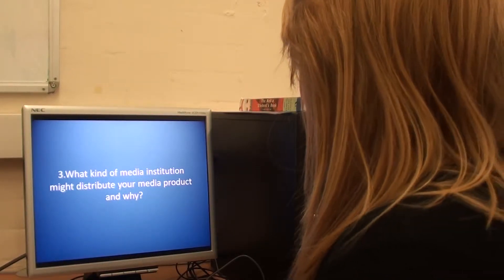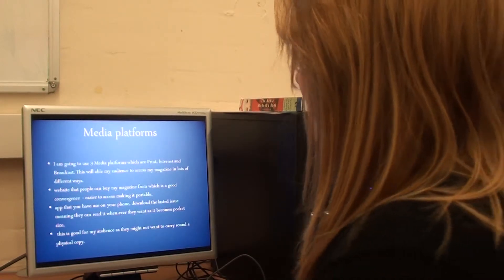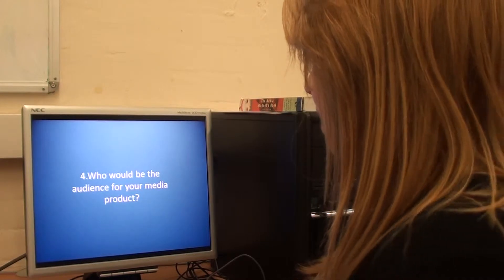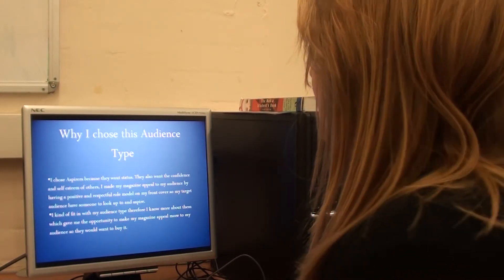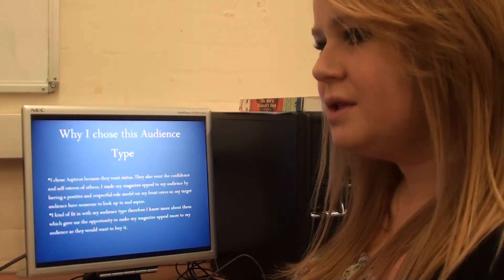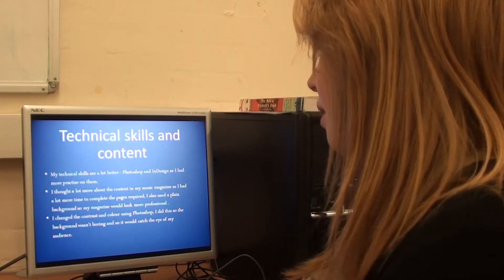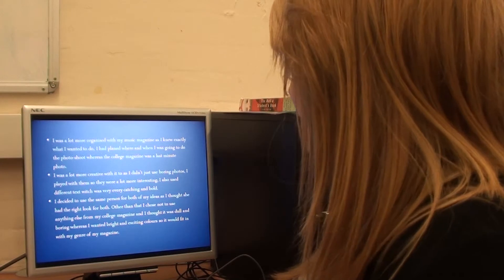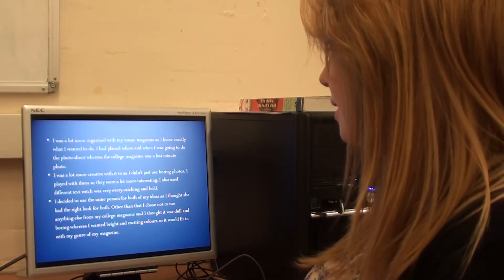Evaluation Sasha Wilson